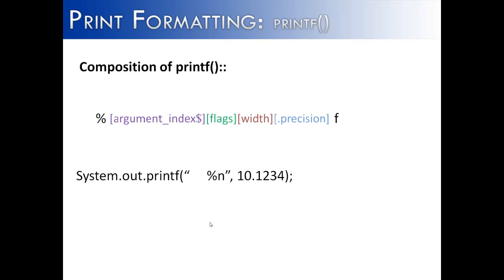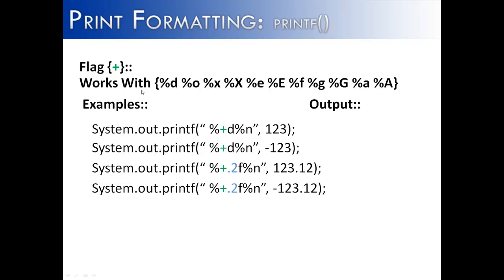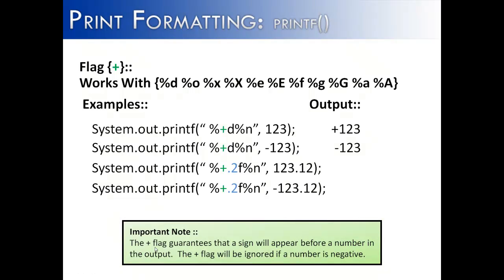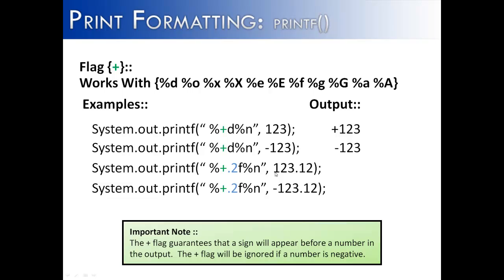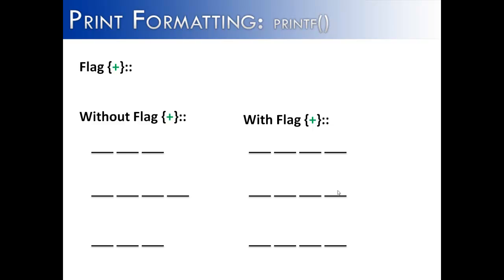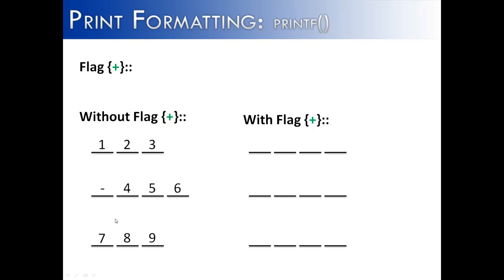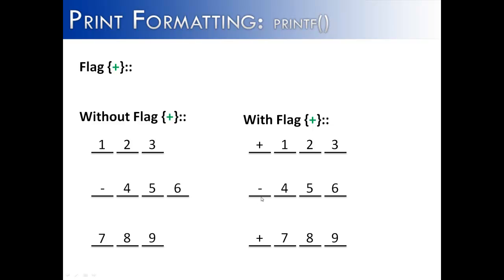Print Formatting Part 6: printf() Flag + (JAVA)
This video looks at the flag + and how it affects the printf() method.